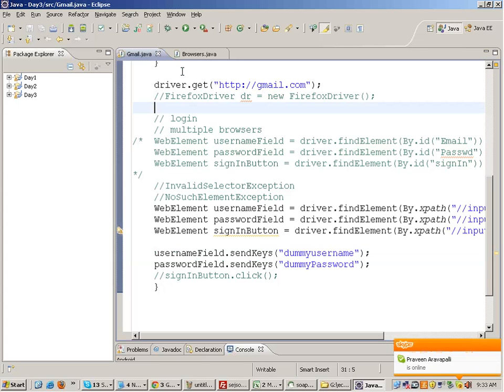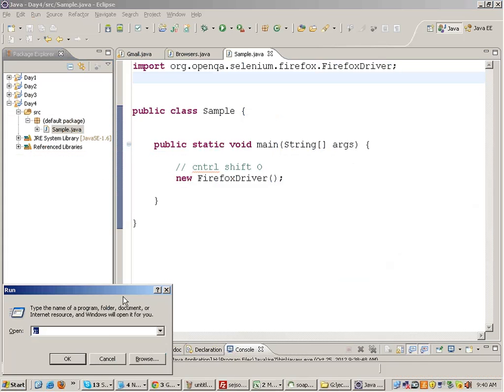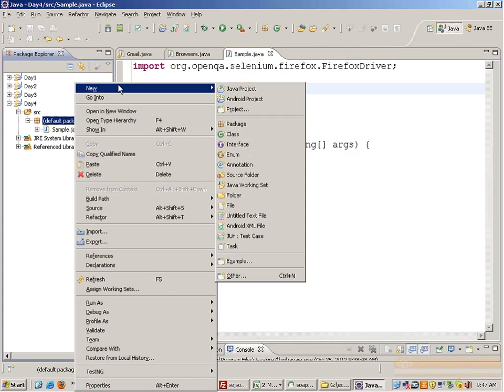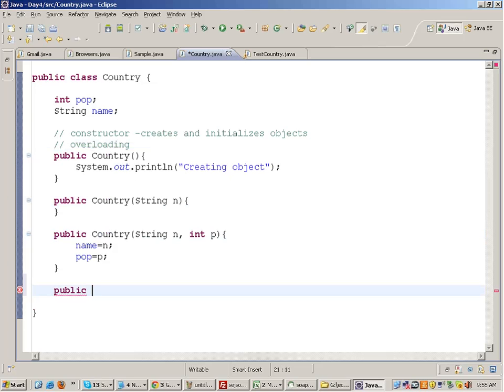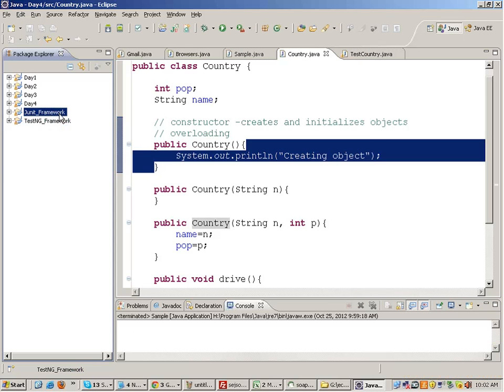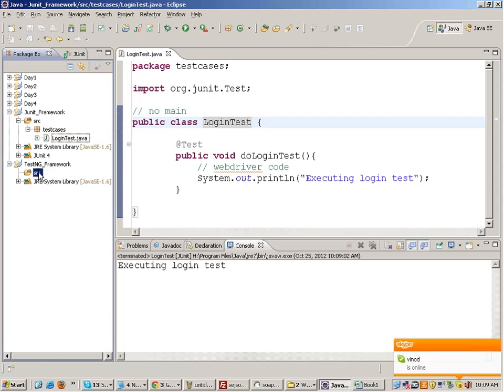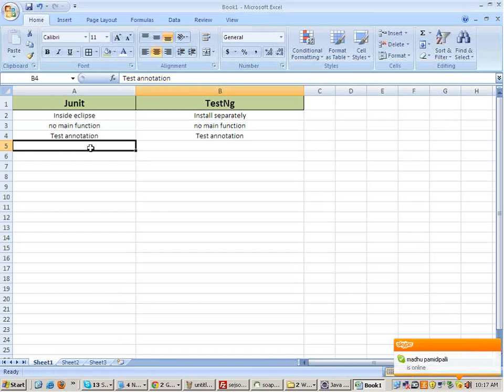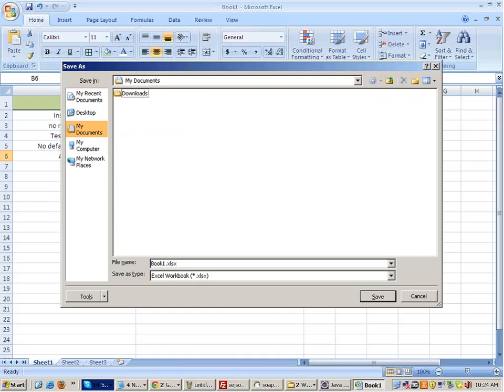Selenium WebDriver Classroom Weekday Training Day 4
"QTP Download" "QTP Training" "Automation Frameworks" "QTP Web Testing" "QTP Scripts" "QuickTest Professional" "HP QTP" "QTP Interview Questions" Software VB Script Scripting "Descriptive Programming"